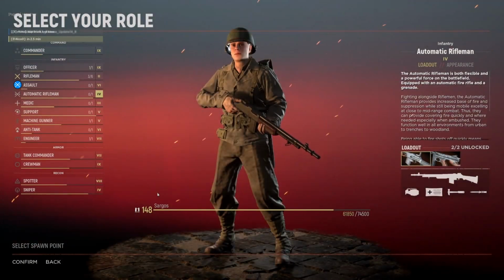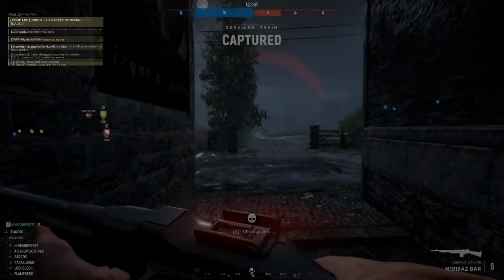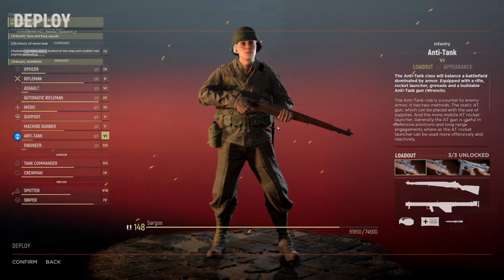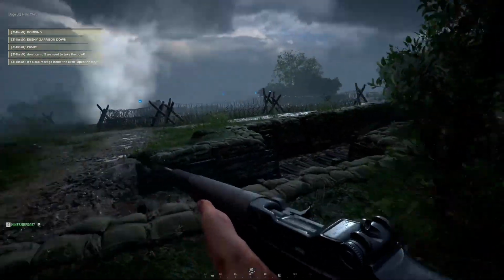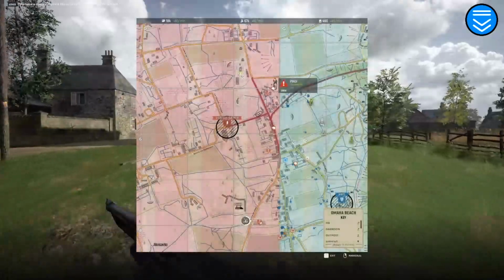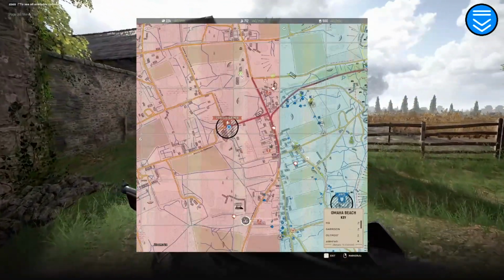Hell Let Loose Infantry Roles Explained (From a Competitive Player)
I saw a lot of new players taking a role an having no idea what to do, a crash course is needed...so here we are :)
For people wondering, there is an competitive scene in HLL and the way to get involved is to join the discord server of the server you are playing at...that's a good start.

Also i'd like to add, that i have played SLBs, Comp matches, been in 3 clans, played all the roles but i'm an ex-comp player because i couldn't manage the time for it, but overall it's a rewarding experience and fun even if you loose.

0:00 Intro
0:54 Rifleman
1:16 Assault
1:38 Automatic Rifleman
1:59 Medic
2:30 Support
3:02 Machine Gunner
3:43 Anti-Tank
4:02 Engineer
4:42 Squad Leader (Officer)
5:33 Spotter
5:59 Sniper
6:26 Commander
7:12 Conclusion
7:28 Outro